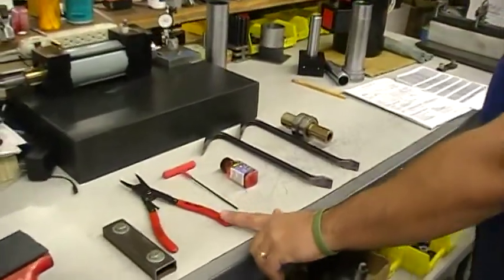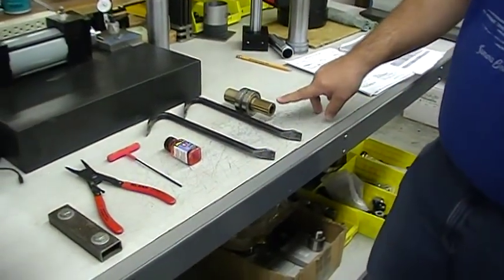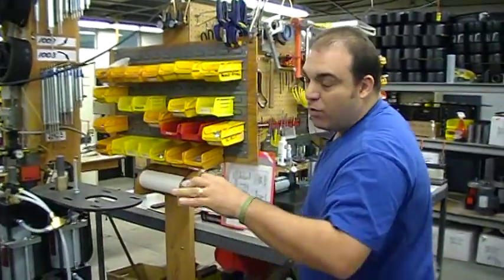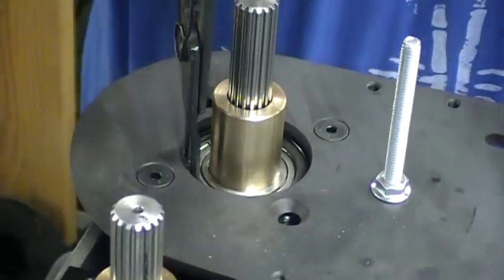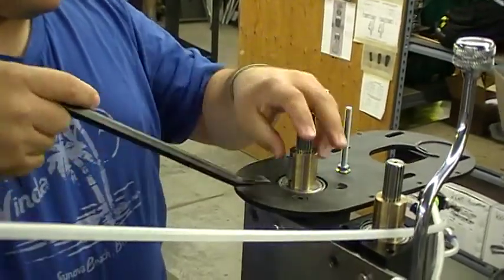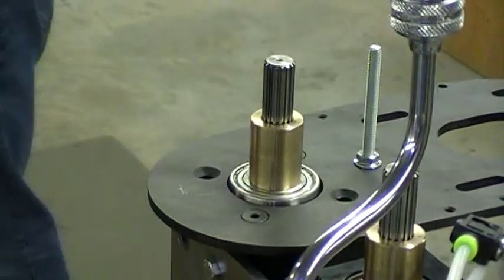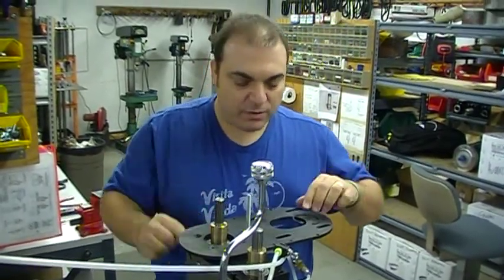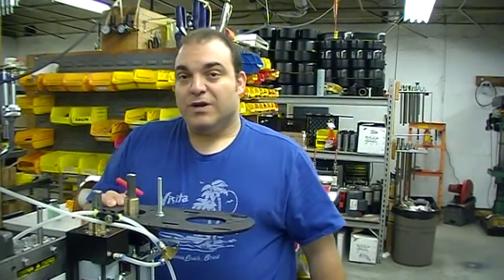AutoDrill Drive Spline Installation Instructions - AutoDrill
A basic how-to for changing the drive spline on an AutoDrill 2000 series unit.

The same basic steps are true for the 5000 series unit.